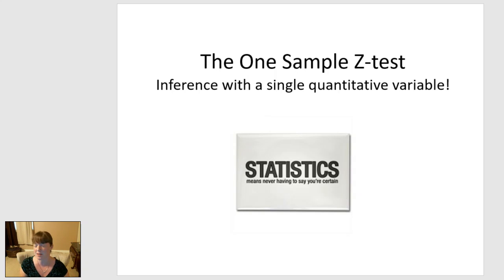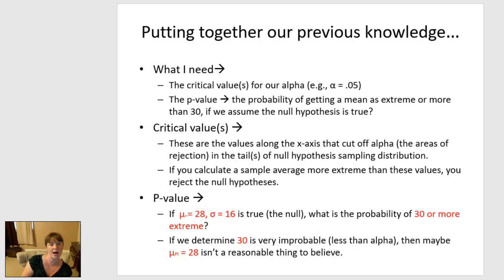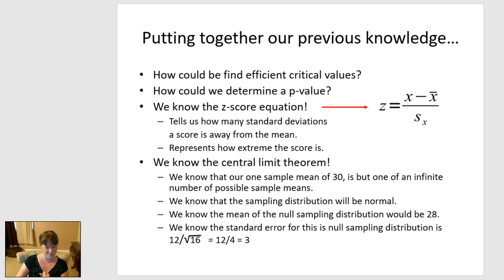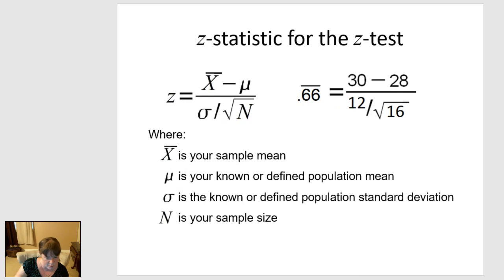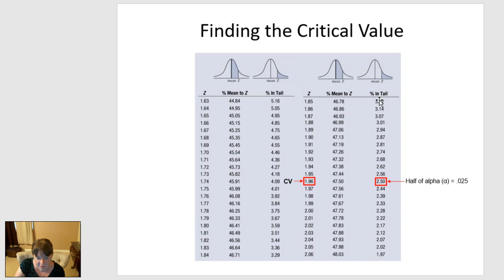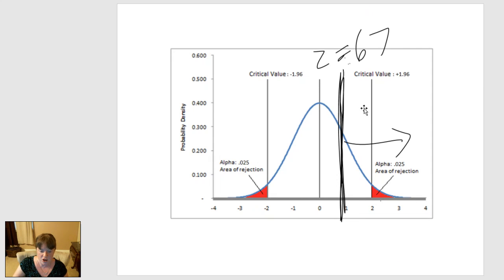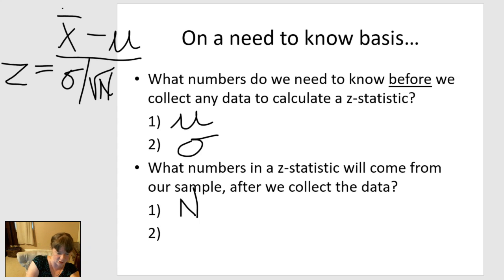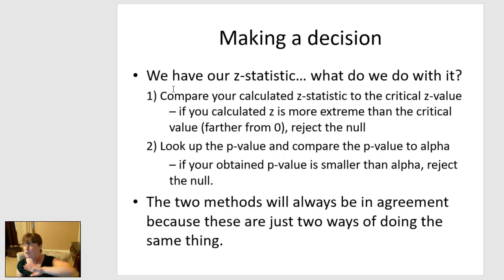The z-test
A discussion of the z-test.